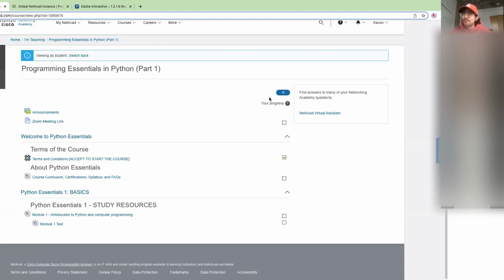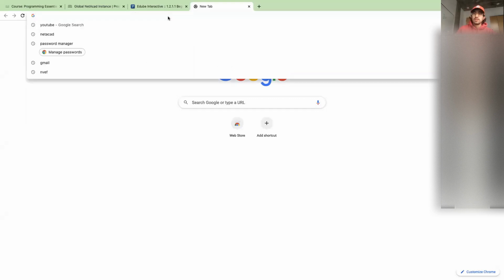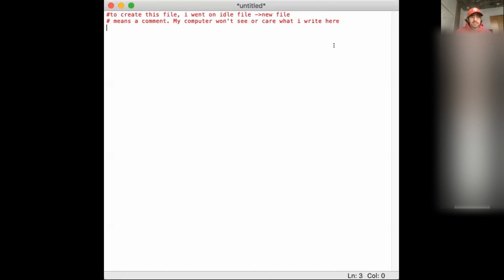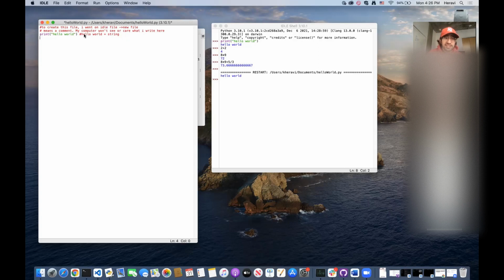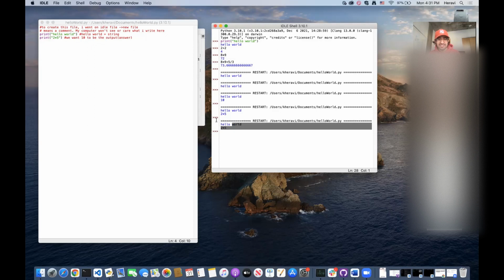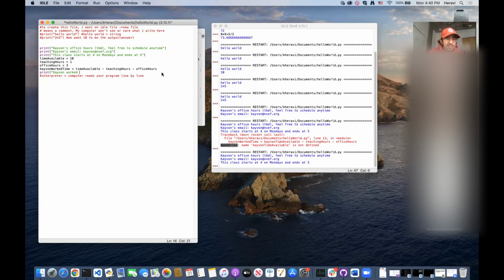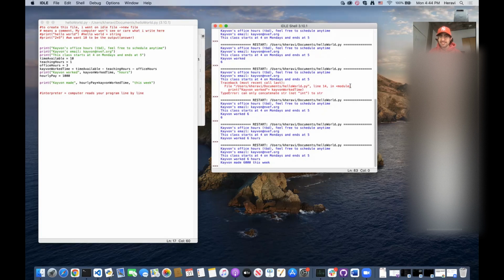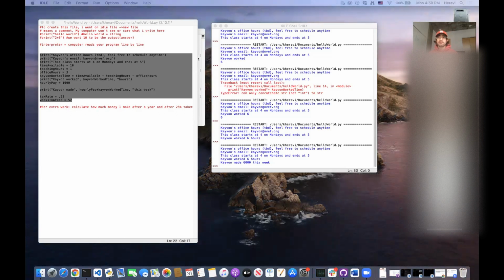Python1 StartingPython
Week 1 Video for Python1_Spring2022